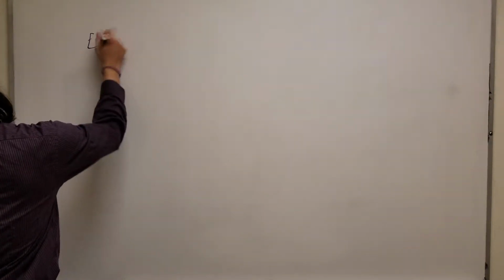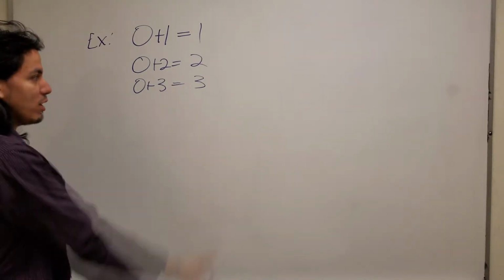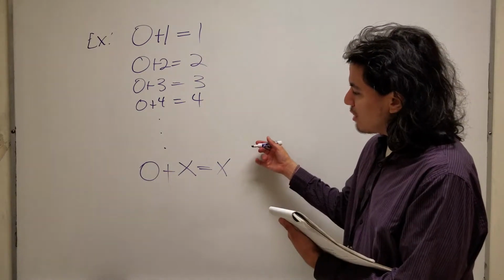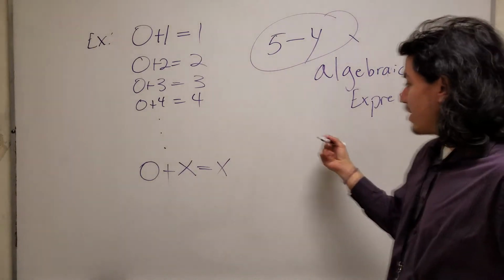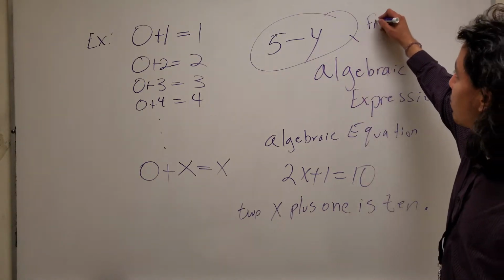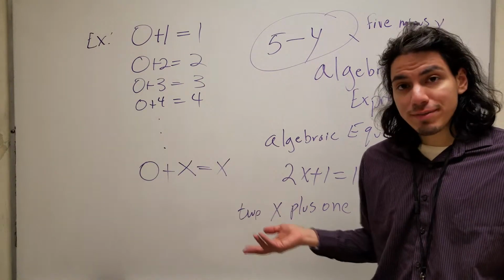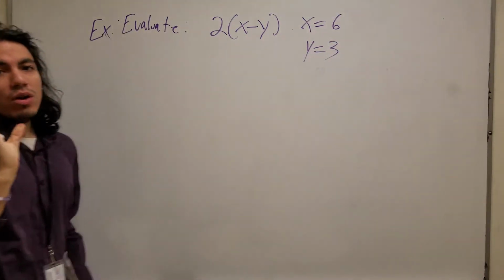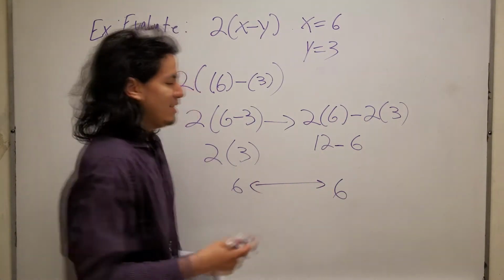Pre Algebra Lesson 14: Variables